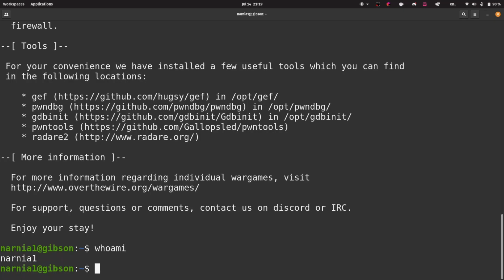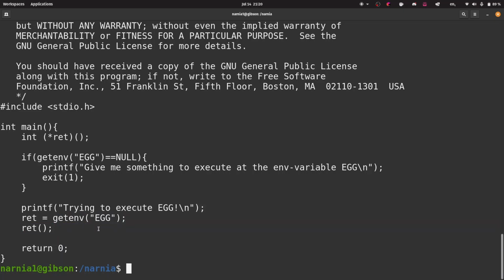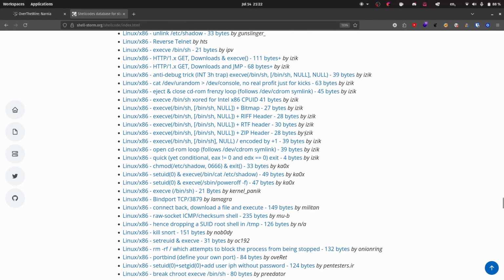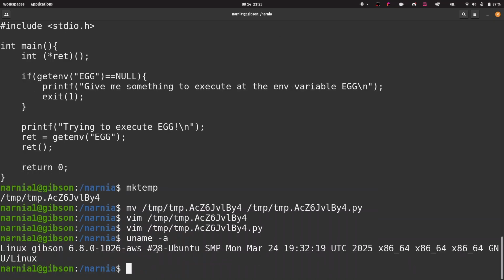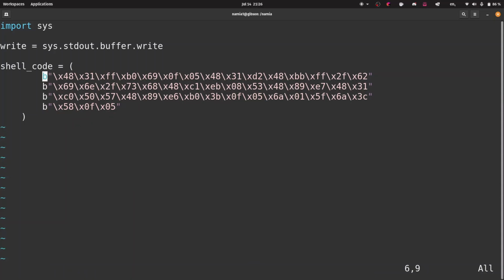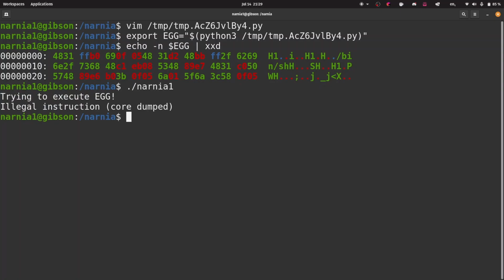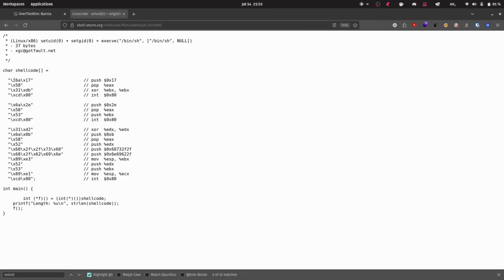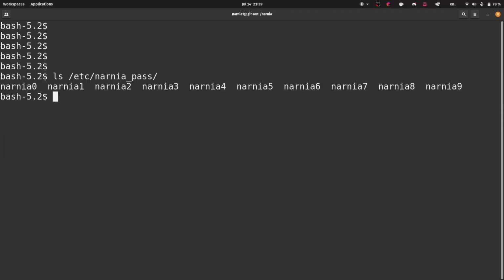Narnia 2 walkthrough | OverTheWire.org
In this video I solve the second narnia challenge from overthewire.